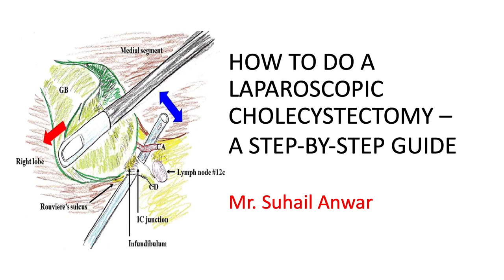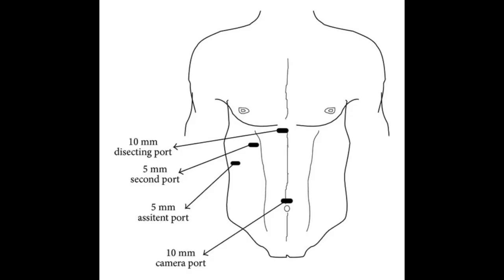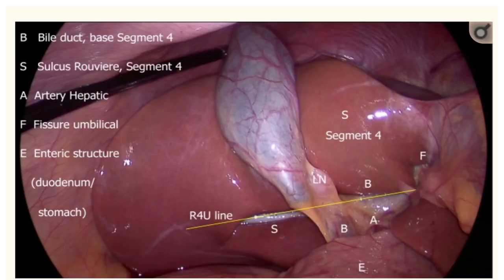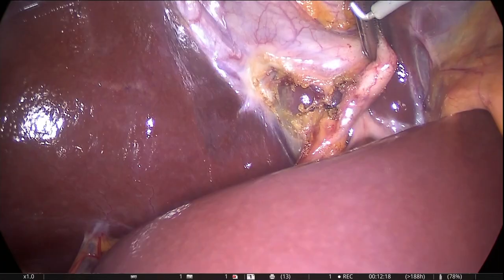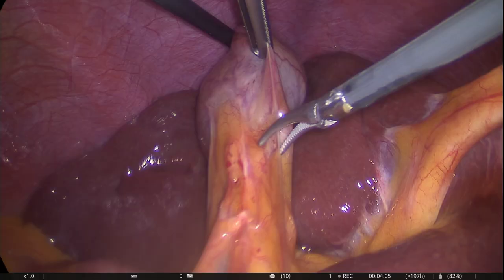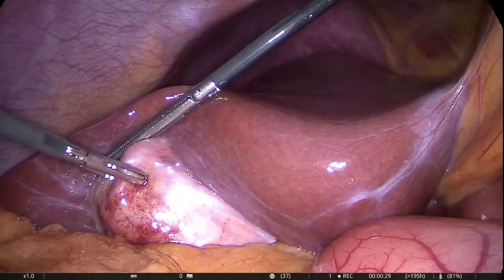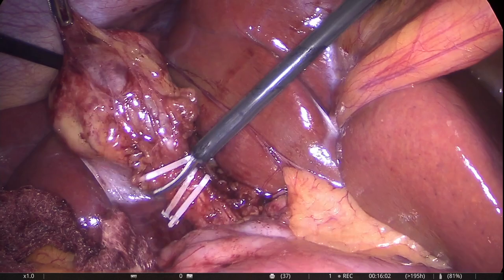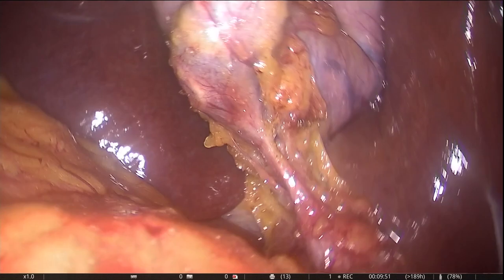How to do a laparoscopic cholecystectomy- A step by step guide. Mr Suhail Anwar.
Lap cholecystectomy is a very commonly performed procedure. Nonetheless the incidence of CBD injury is higher in lap as compared to open cholecystectomies.
In this video we demonstrate a safe , step by step technique, of doing a lap cholecystectomy. Important land marks are defined and clearly displayed for the young surgeon to identify ad demonstrate, for a throughly efficient and safe procedure.

please check:
Safe laparoscopic cholecystectomy: Adoption of universal culture of safety in cholecystectomy by Vishal Gupta and Gaurav Jain